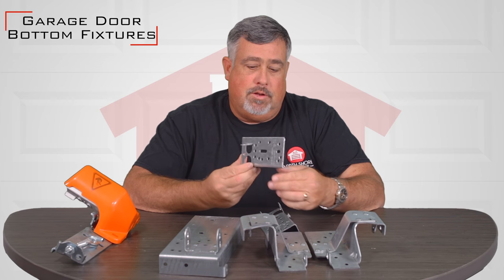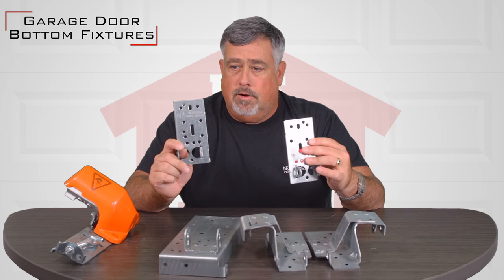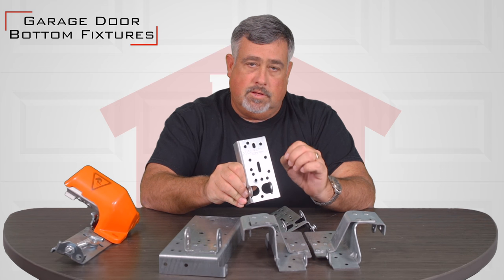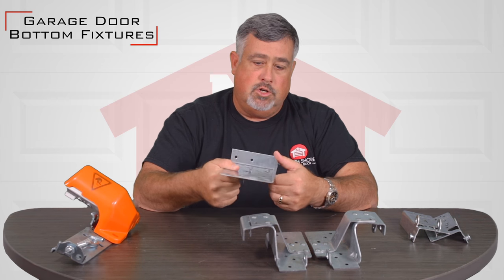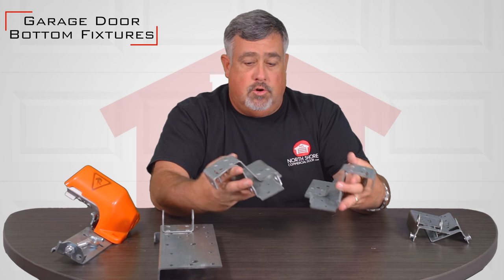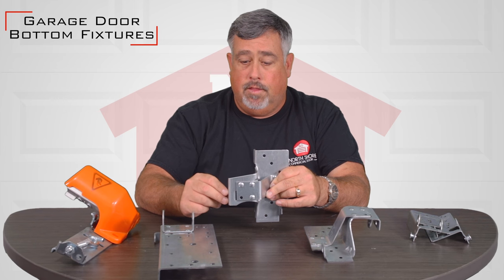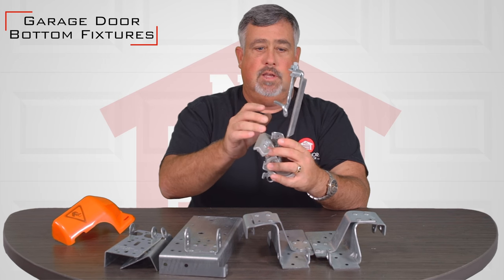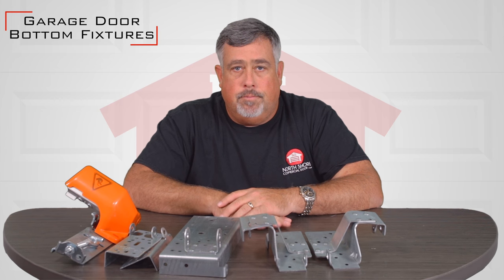Garage Door Bottom Brackets by North Shore Commercial Door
With thousands of garage door parts and accessories stocked inside of our 80,000-square-foot facility, North Shore Commercial Door almost always has the garage door parts you need to finish your job, and because we have them in stock and ship them fast, you won't be waiting around long. Our inventory includes a wide selection of bottom brackets for residential and commercial garage doors. See individual product descriptions for more details and dimensions on specific brackets.

NorthShoreCommercialDoor.com Production